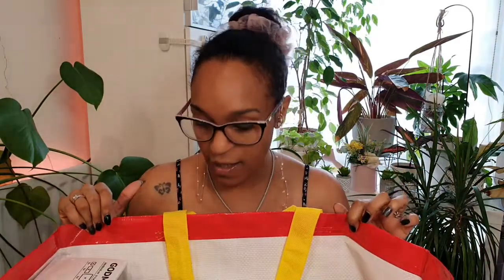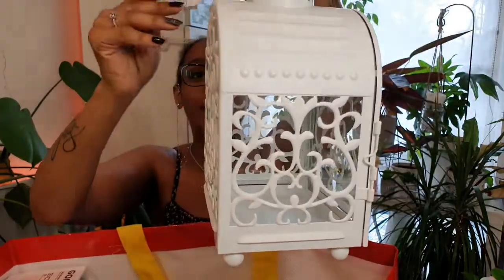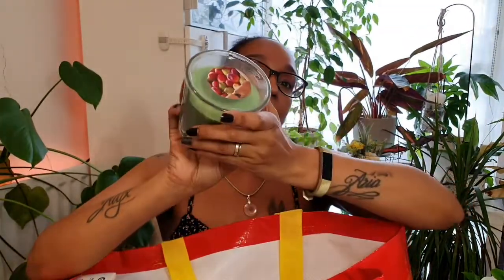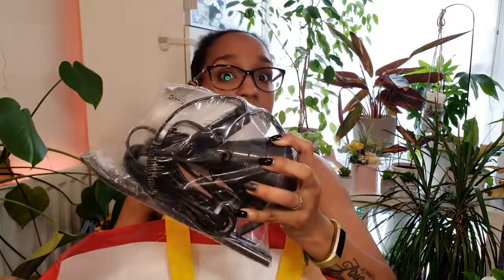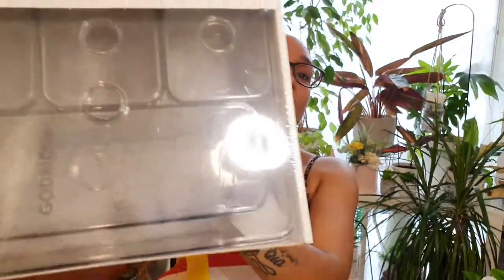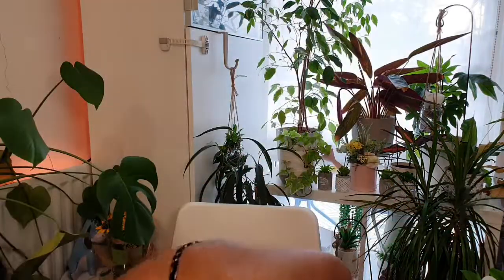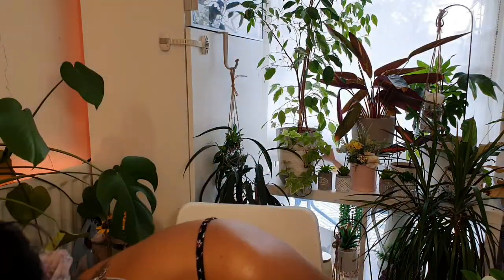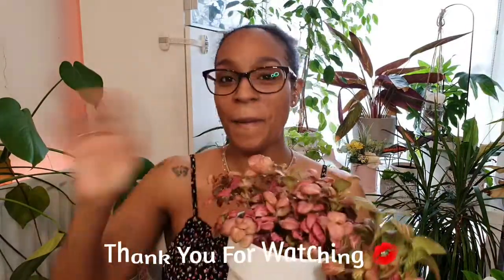IKEA HAUL || NEW plant babies and pretty things - TimeForT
Hello Everyone

I hope you all had a great week :D
Please enjoy My Haul From Ikea.
We visited the Ikea in Greenwich and spent HOURS in there just milling around and eating the Staple of Ikea, yes .MEATBALLS ! So good I had to stock up with Their Frozen meatballs and Sauce packets :D

T/Time

HUGE SHOUT OUT TO MY LONG TERM PATREONS and SUPPORTERS - I love you all so damn Much